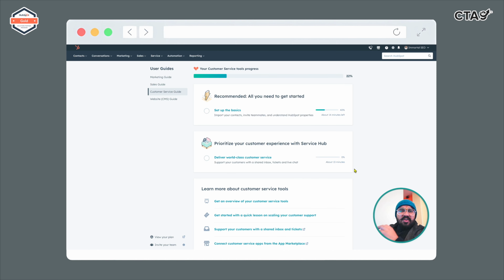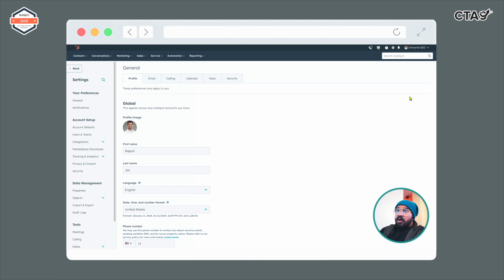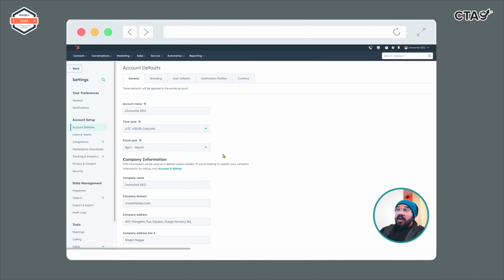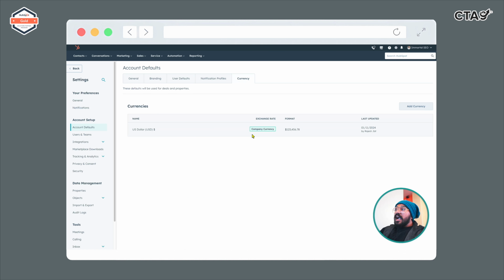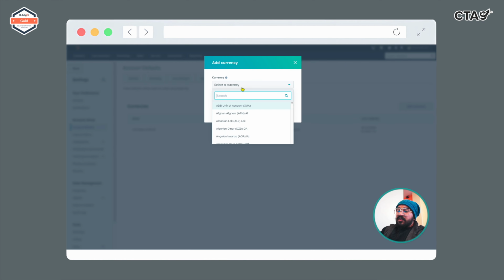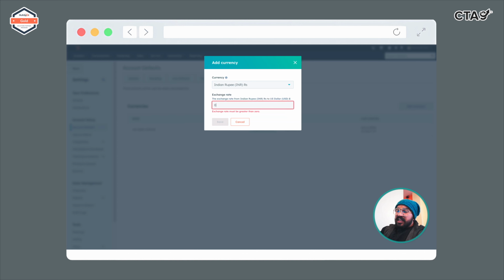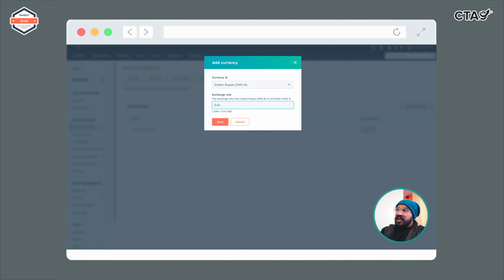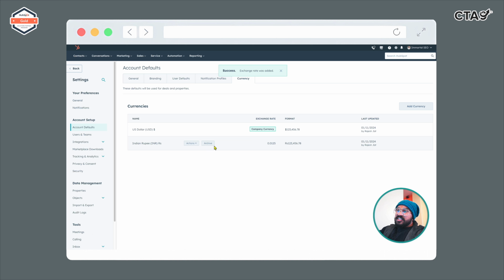How to Setup Deal Currencies in HubSpot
Elevate your sales game with our step-by-step guide on how to setup Deal Currencies in HubSpot!

🎬 About CTA9:
We help revamp your business website from just being a simple brochure to a revenue-generating digital asset, pre-integrated with business-class CRM to help you build strong relationships with customers.